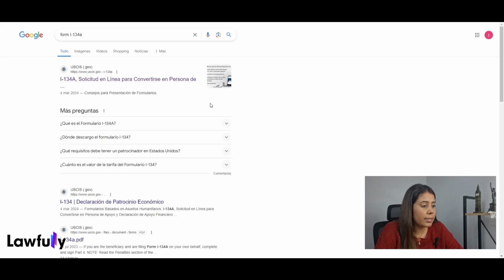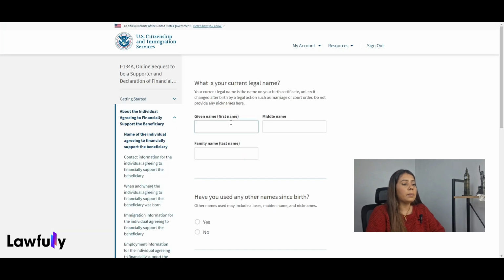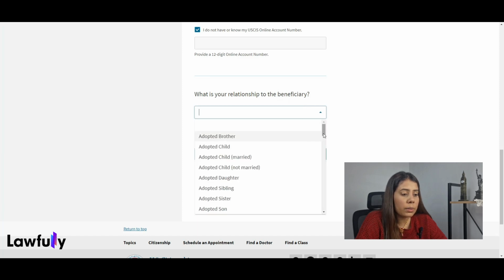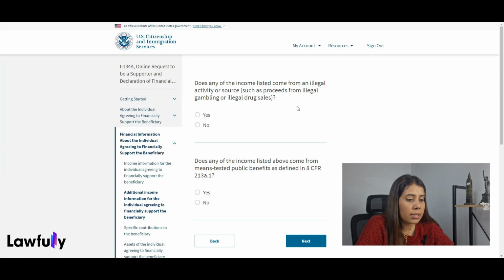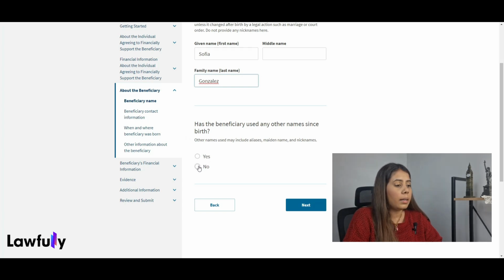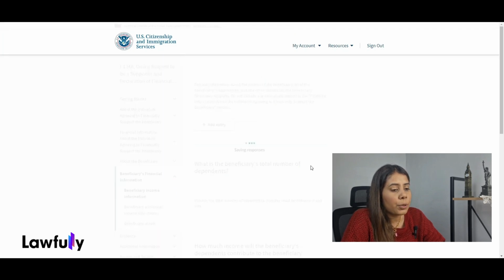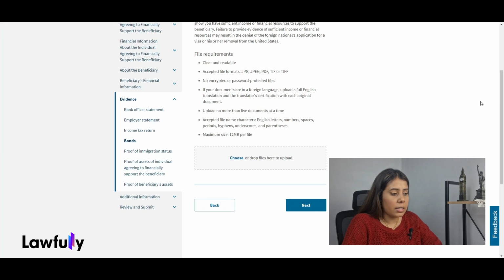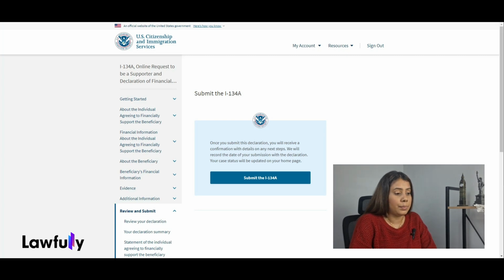I-134A Humanitarian Parole: Step-by-step guide 2024 - Includes new USCIS question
Our step-by-step guide will help you fill out your I-134A easily! We made sure to complete each step including the newest question about significative public benefit and urgent humanitarian reasons.

Join the Lawfully family and let's navigate the immigration process together! 🤝 If our happy clients are raving about it, you know it's the real deal.